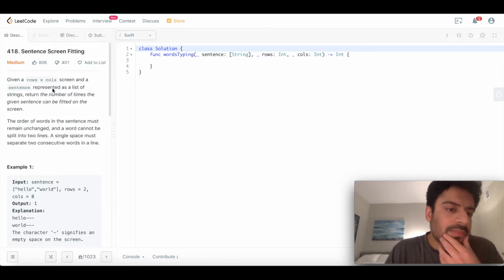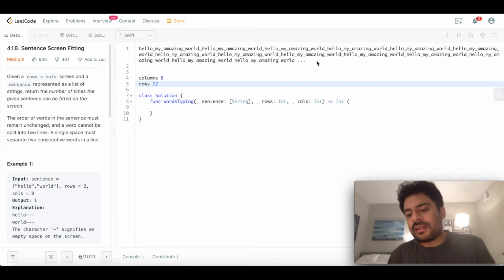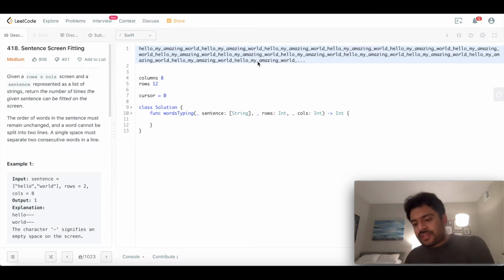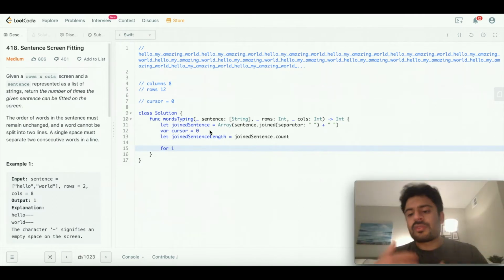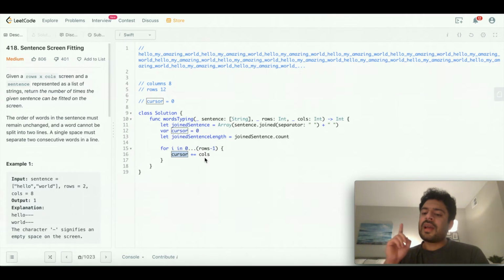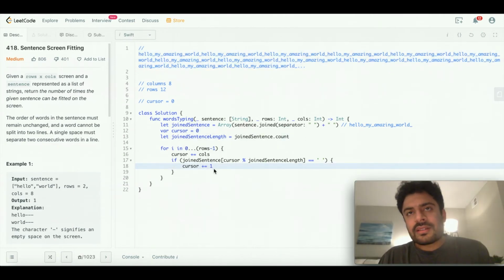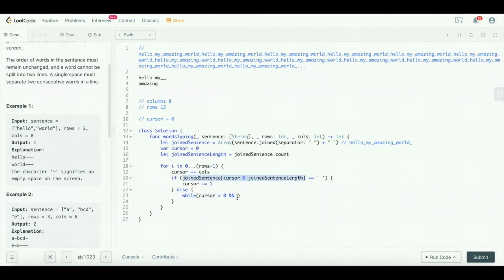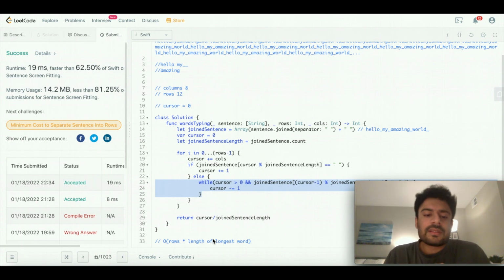LeetCode Solutions | 418 | 'Cursor' Explained | Sentence Screen Fitting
Hi guys!

The description of this problem is as follows: Given a rows x cols screen and a sentence represented by a list of non-empty words, find how many times the given sentence can be fitted on the screen.

00:00 Introduction
01:03 Explanation of solution
07:00 Code